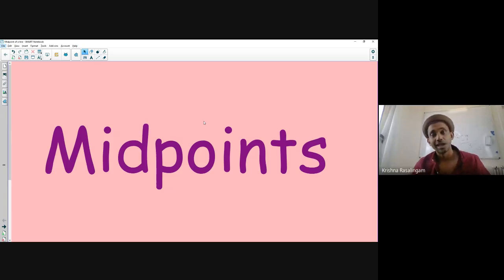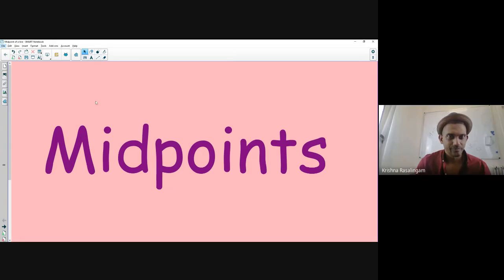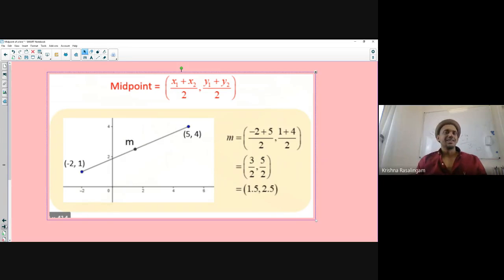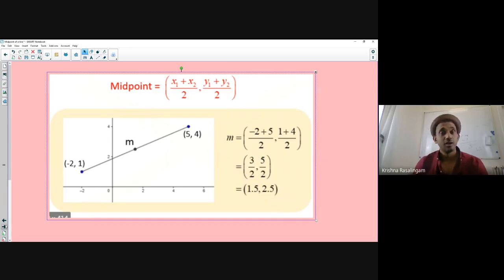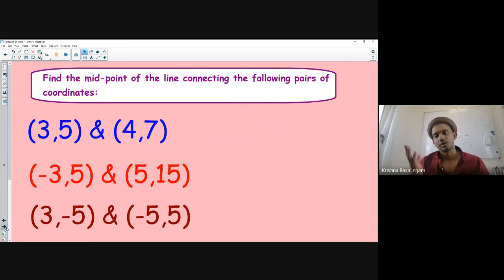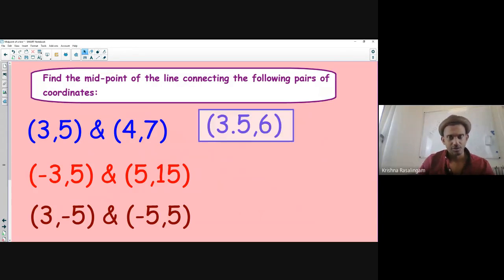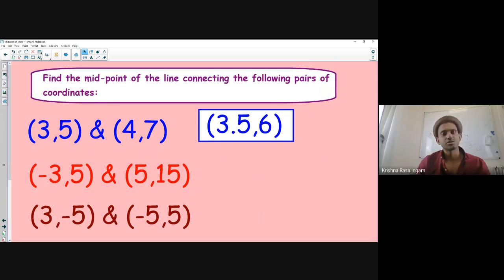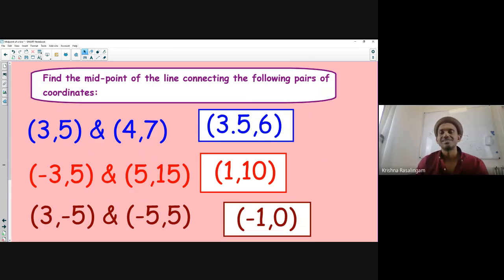MIDPOINTS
THIS LESSON IS SHORT AND SWEET. AN EXPLANATION OF MIDPOINTS IN MR RAZ'S UNIQUE WAY! Suitable for viewers of the age of 12 or above.